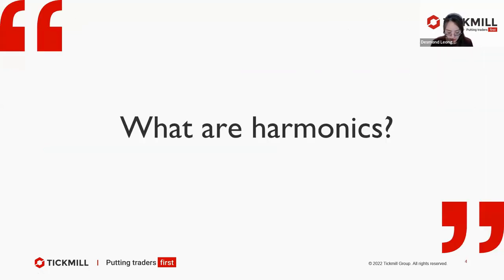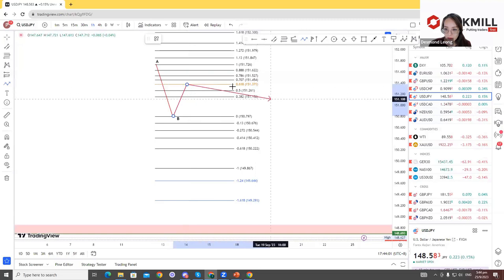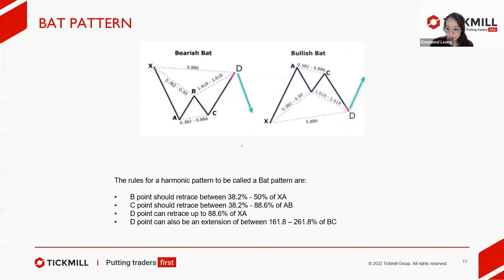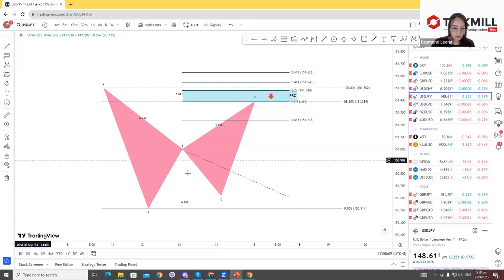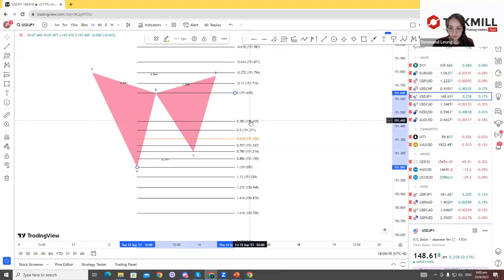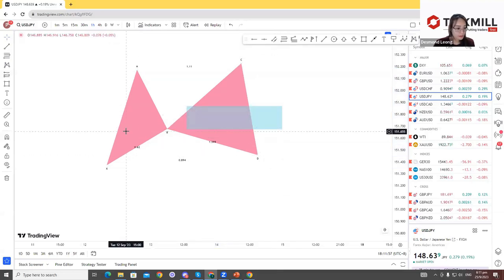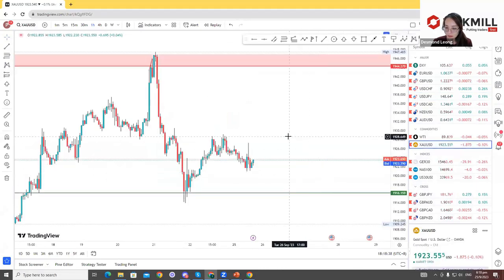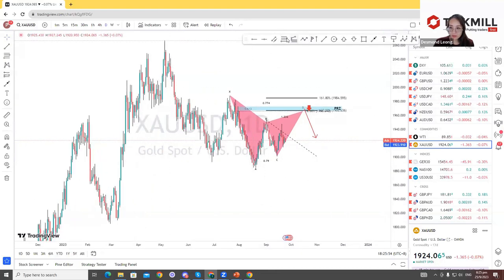Master Harmonic Strategies (25/09/23)